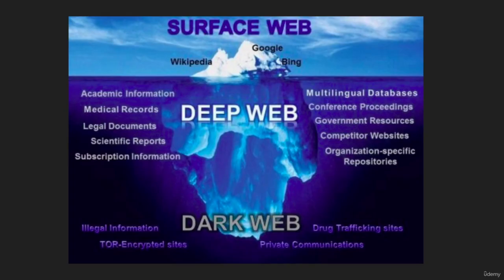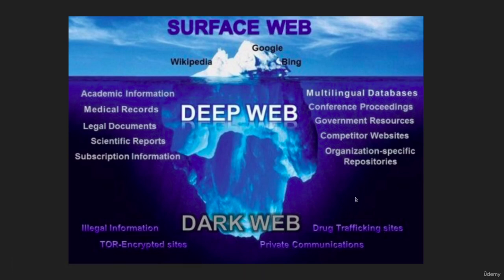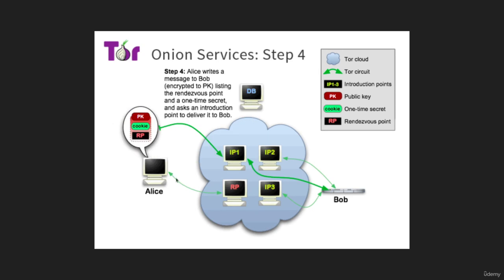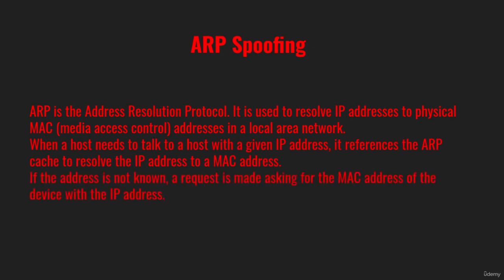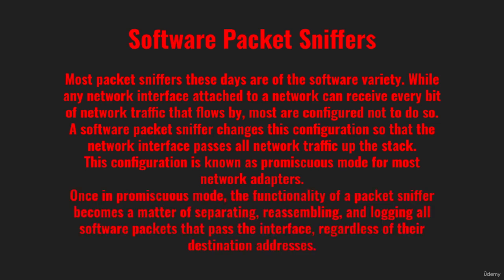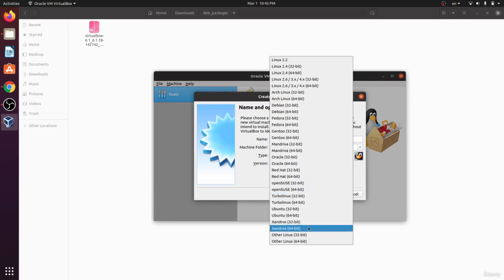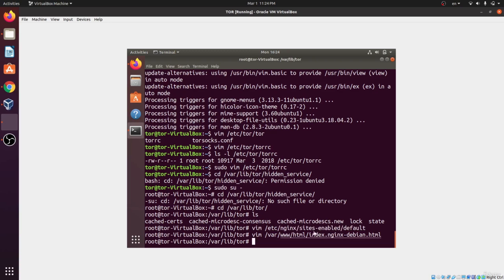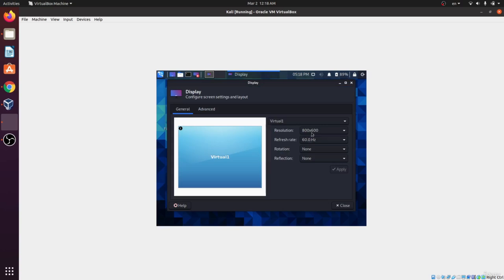8. Ethical Hacking - Mr Robot TV Show In Real Life